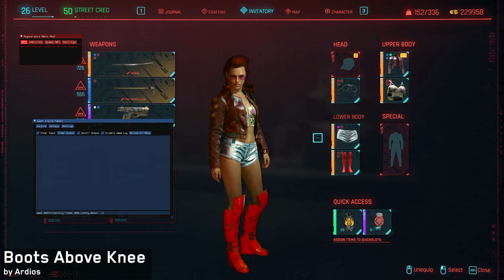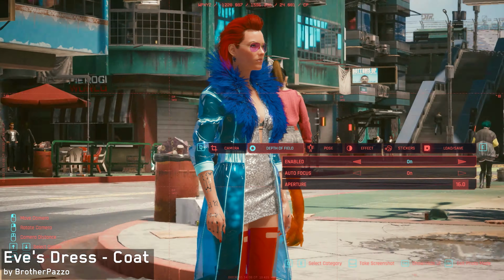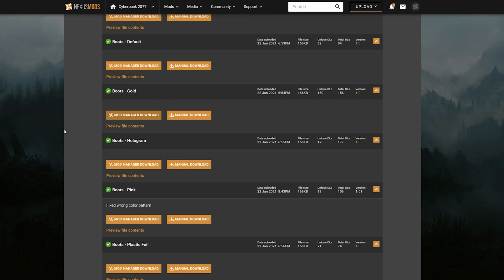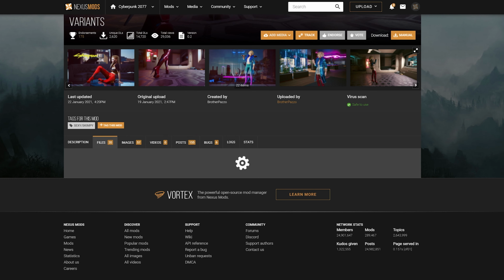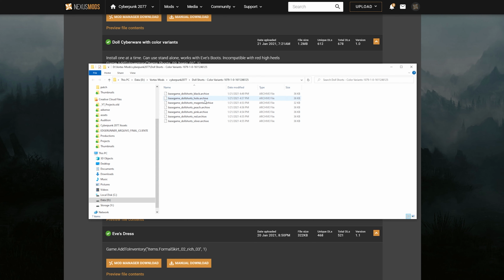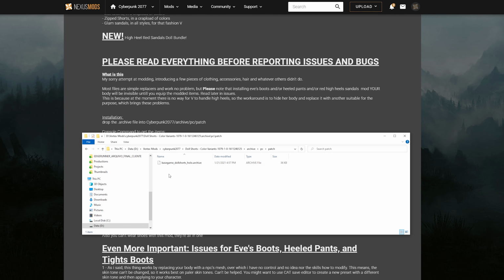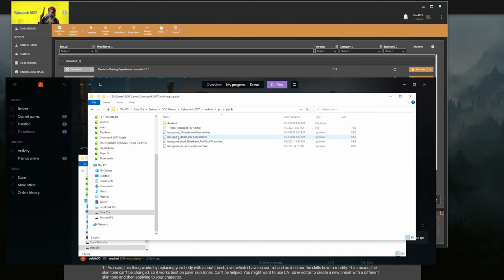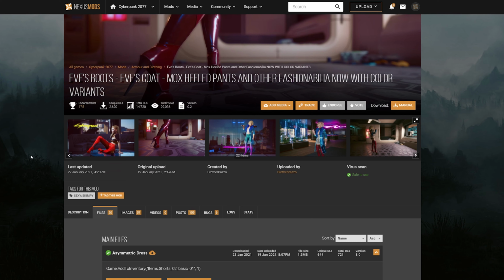Evelyn Parker OUTFIT with Cyberpunk 2077 MODs [Showcase & how to install]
In this video, I showcase two mods: the first will let you wear those sexy high boots (above Knee) with many different colors/materials. The second one will re-mesh Evelyn Parker's dress and fur coat for V.

for some amazing Night City maps!
Special Thanks to my Patreons: Trisa133 ($5), Rudolf Wolter ($1) and GWR Dirky Dirk ($1)
00:00 Intro
00:17 High Boots
01:19 Evelyn Set
02:48 How to install
10:52 Outro